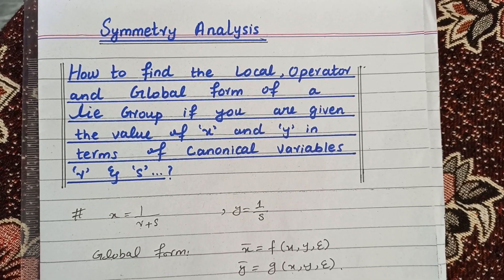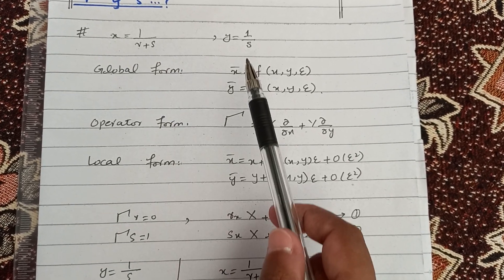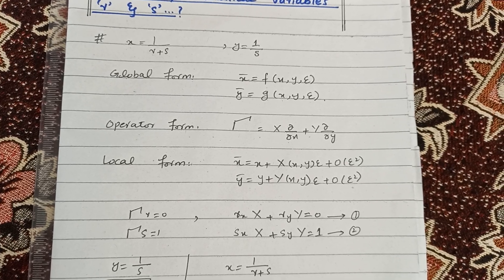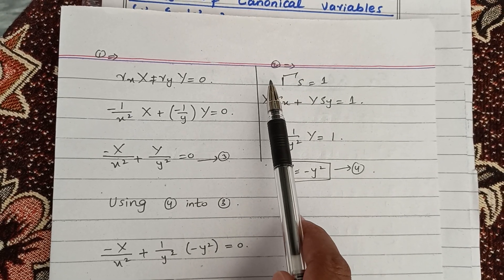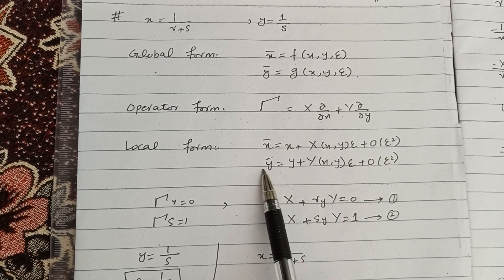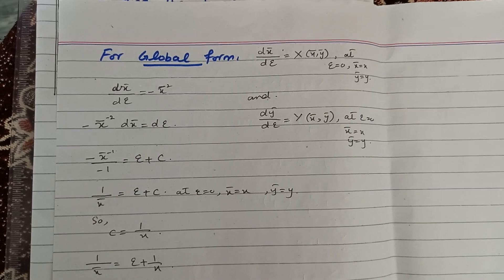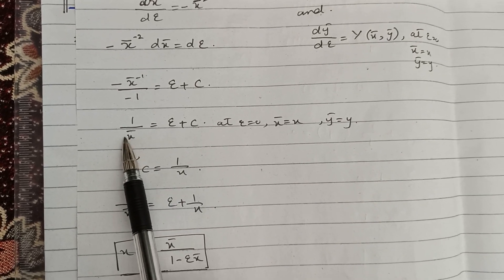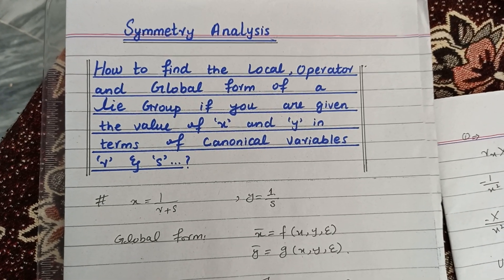Finding Local,Operator & Global form of a LIE GROUP by using x & y in terms of Canonical Variables